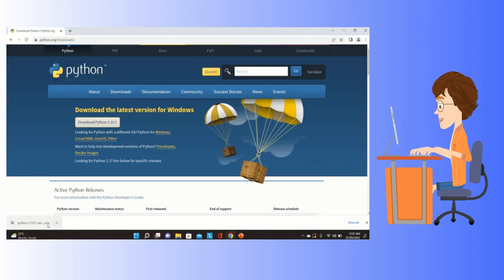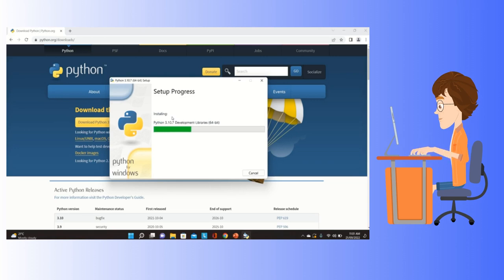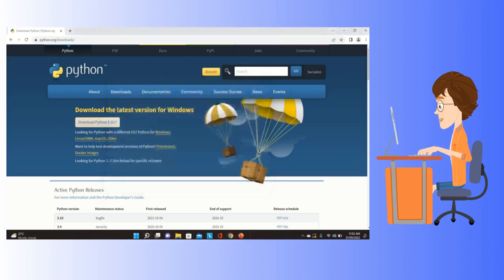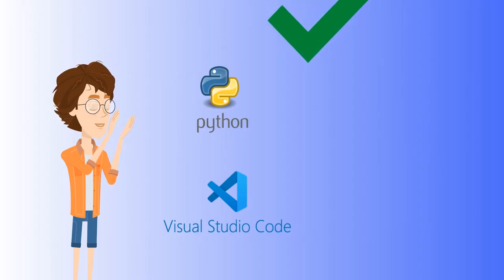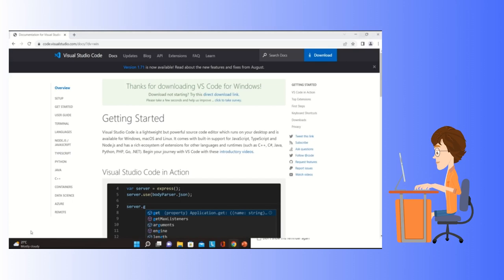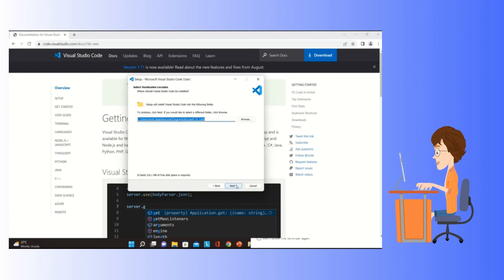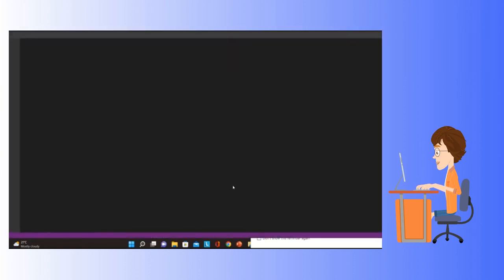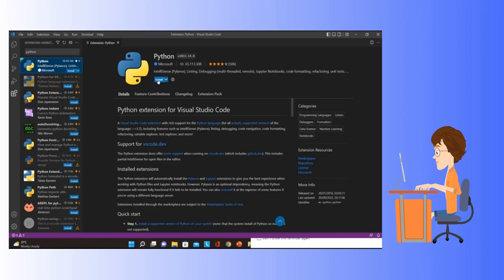Python and Visual Studio Code installation guide for Windows